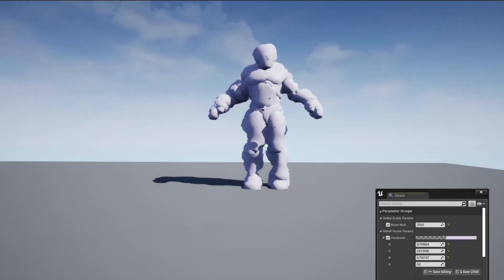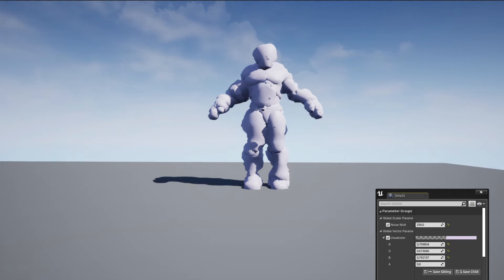Shader 04 - Cloud Mesh